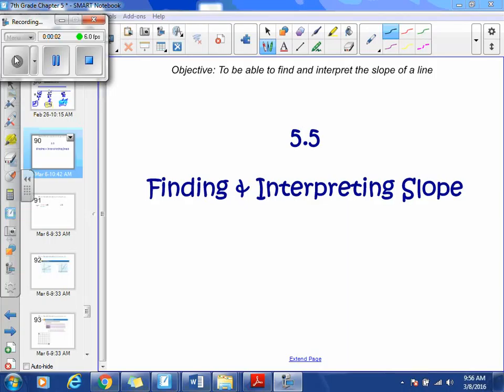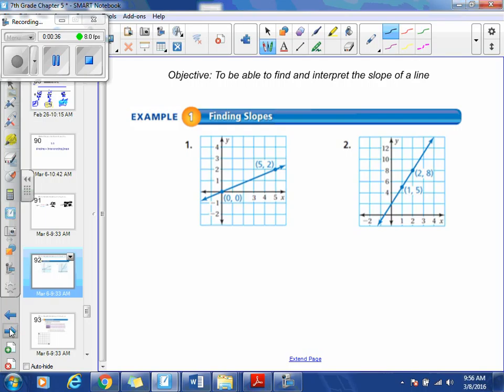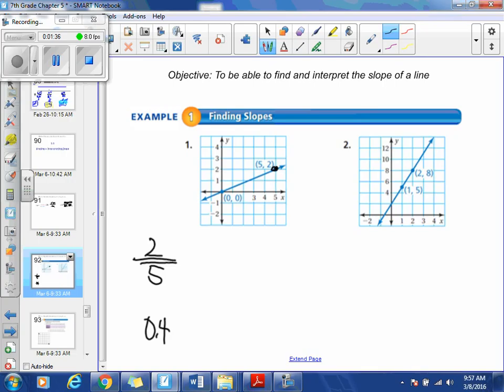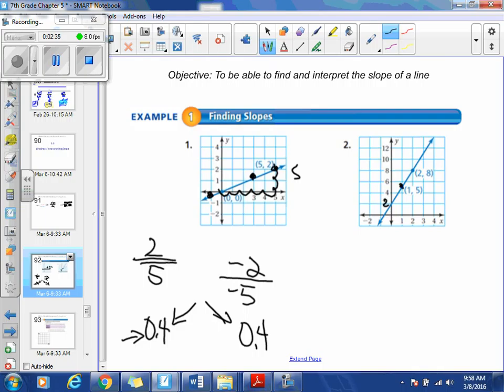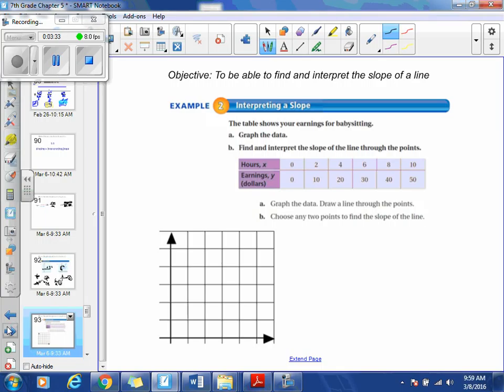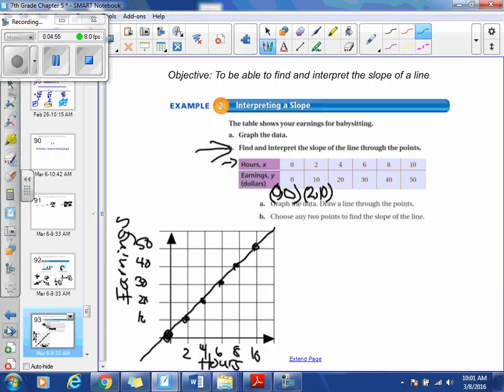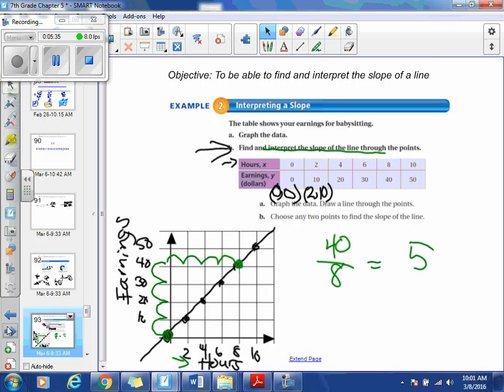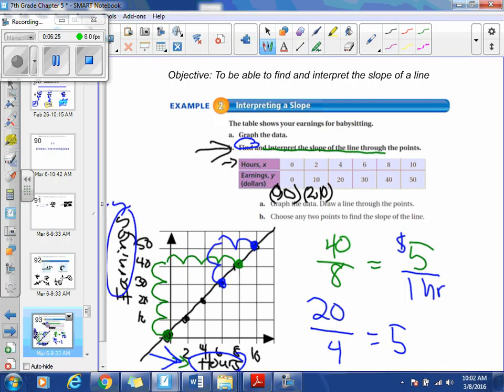5 5 Video